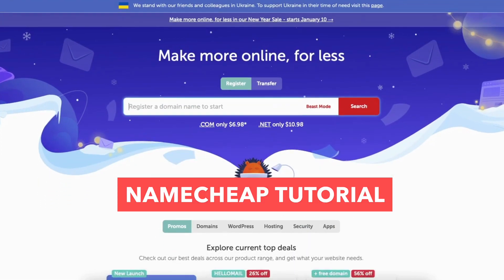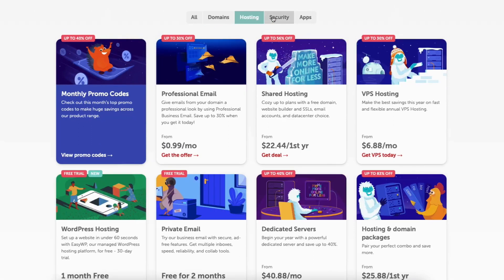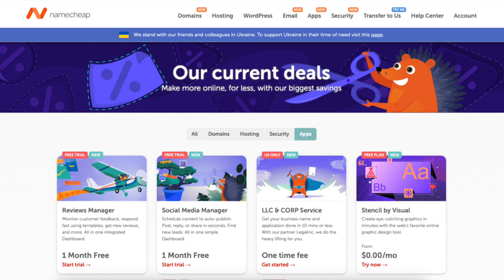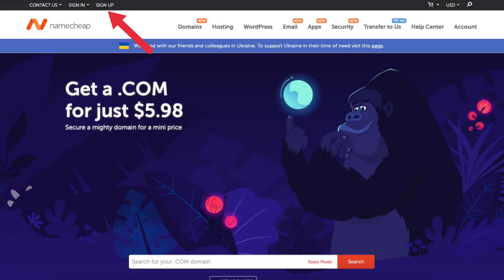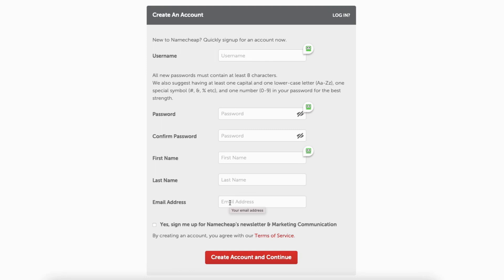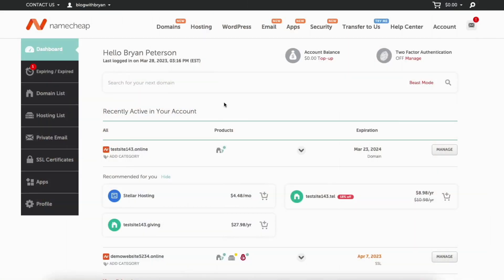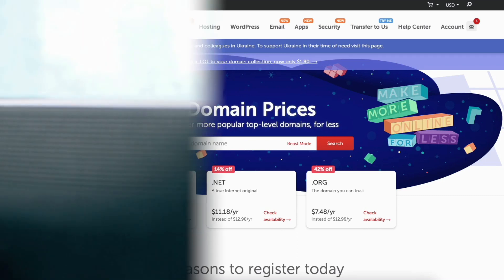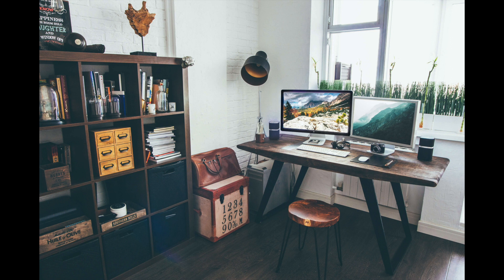How To Create An Account With Namecheap (2026) 🔥 | Namecheap Sign Up Tutorial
In this Namecheap tutorial, we go over how to create an account with Namecheap step by step. Creating an account with Namecheap is quick and easy. By the end of this Namecheap sign up tutorial video, you will know how to sign up for Namecheap and successfully have your account created.